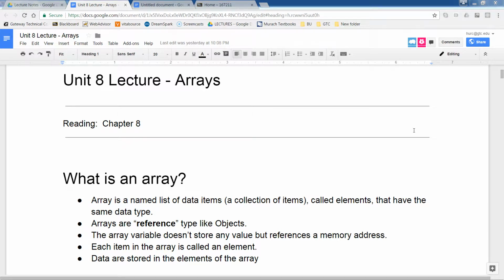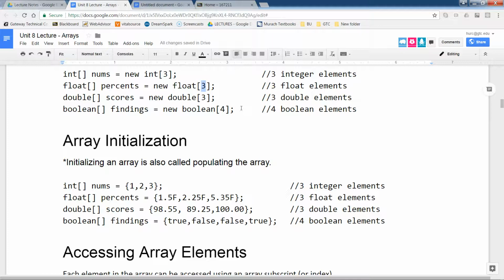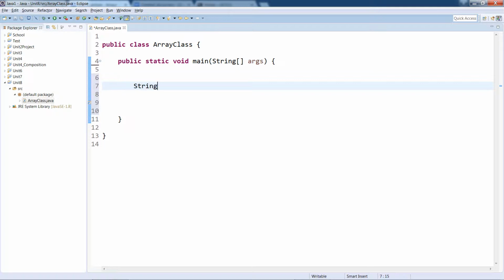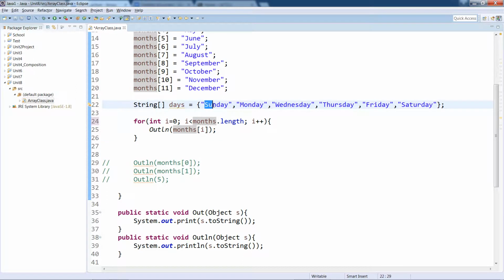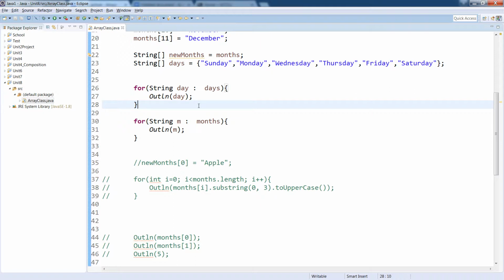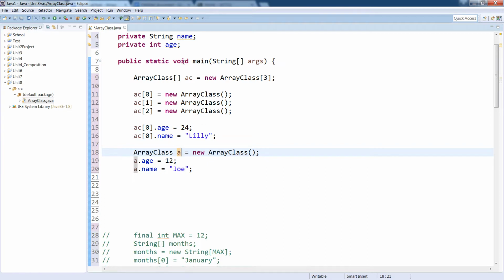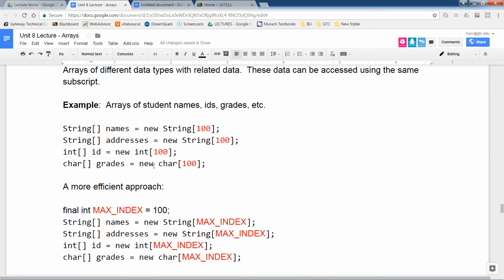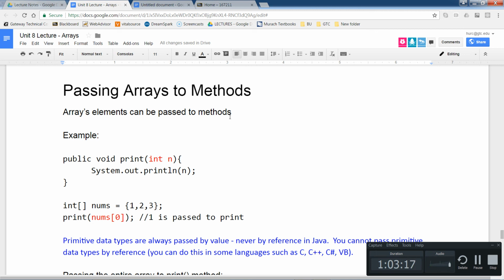Java Programming 1 - Intro to Arrays, Declaration, Initialization, Iteration, Parallel Arrays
In this video, I go over arrays in Java.  Topics include array declarations, initialization, iteration, parallel arrays.  Arrays collections of data items (called elements).  They are reference types like Objects, and thus an array variable holds the reference (memory address) in RAM and does not store any values.  The values are stored in the elements within the array.

21:00- I missed "Tuesday" in the array.
28:00 - the ending index is not inclusive (not a count) ** error  on my part**
36:42 - Array of Objects